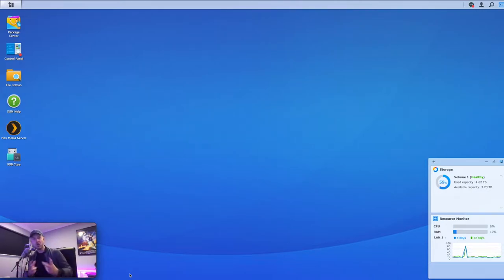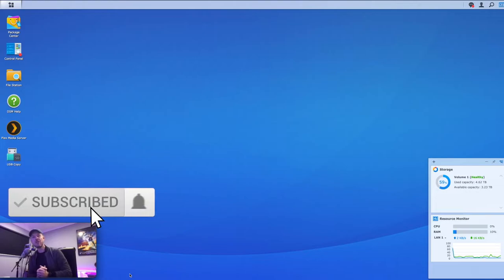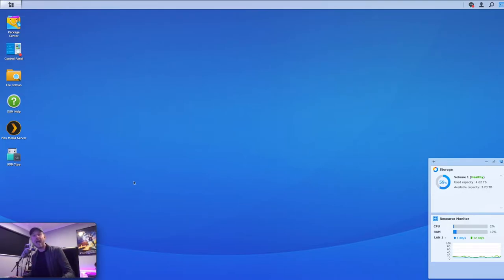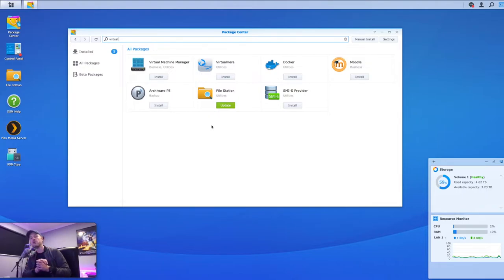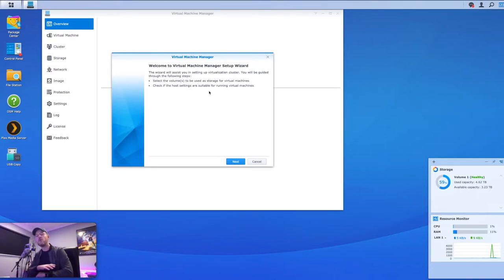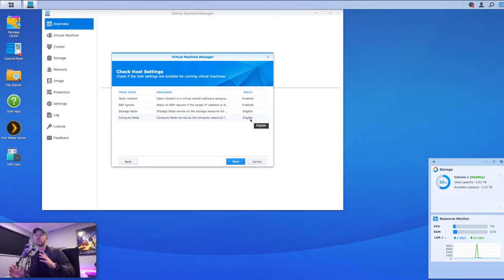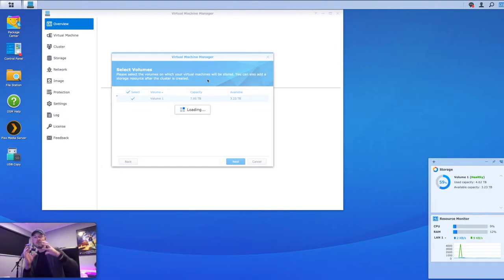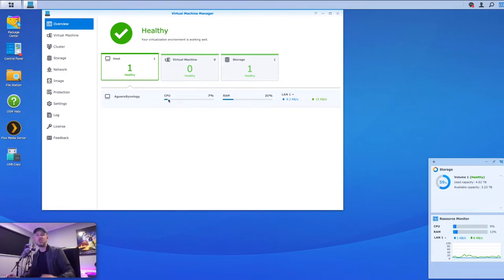RUN Windows Server 2019 on Synology NAS [Install Windows on NAS - step-by-step]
This video will go through how to install and setup Windows Server VM on a Synology NAS.